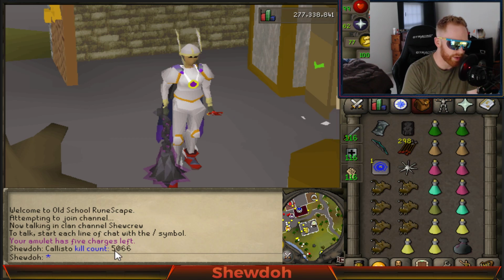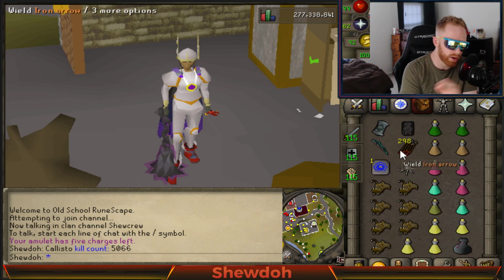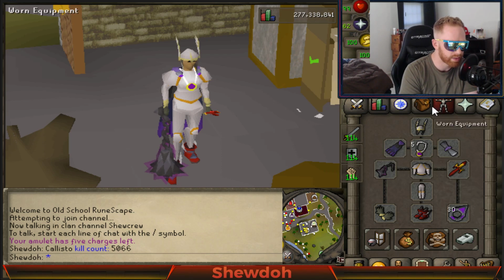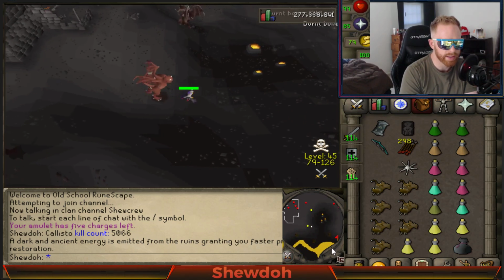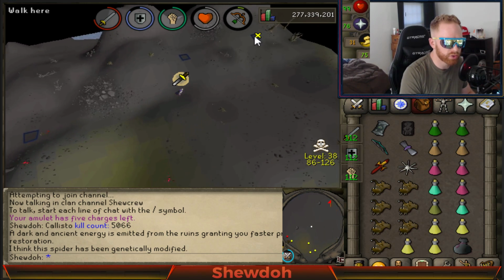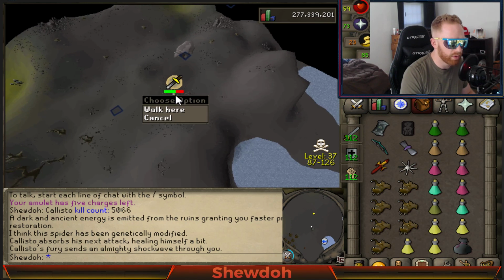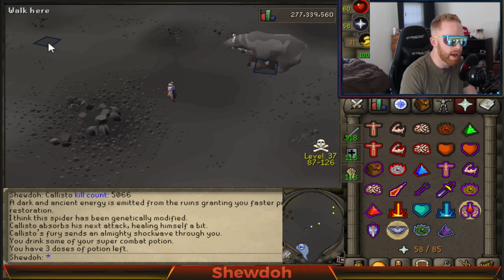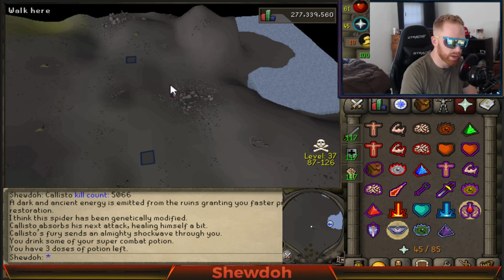Callisto Solo Guide - Single way combat area - OSRS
NEW GEAR ALERT!
Torture and Treasonous Ring (i)
My setup